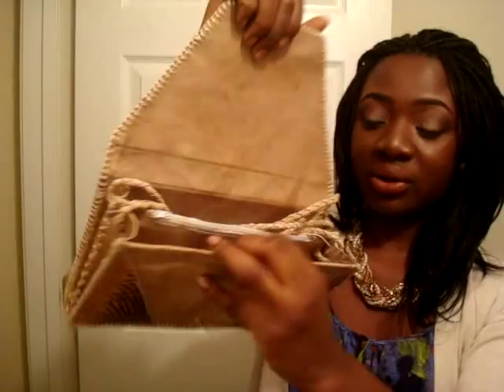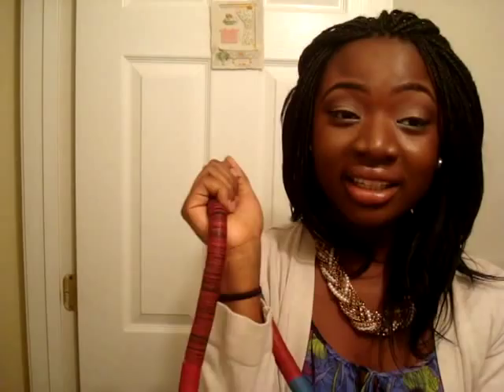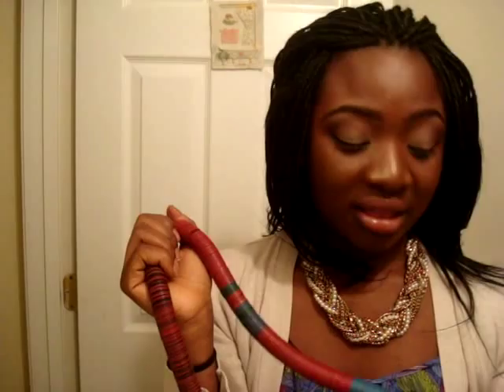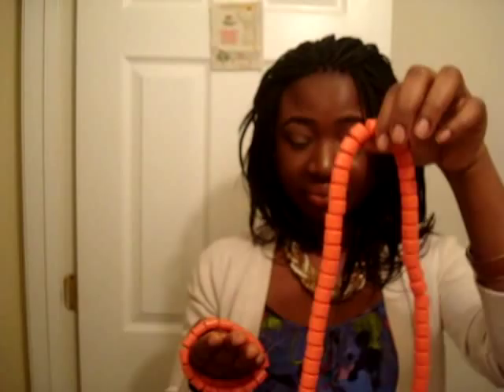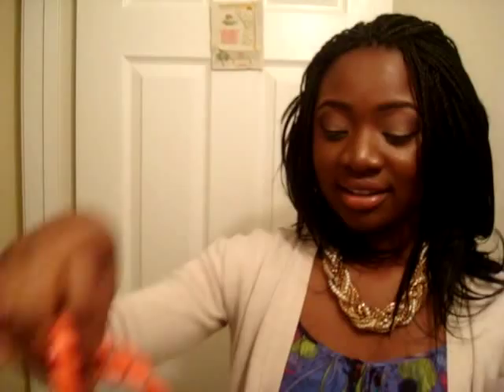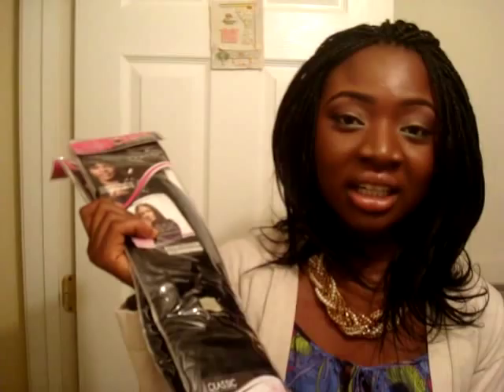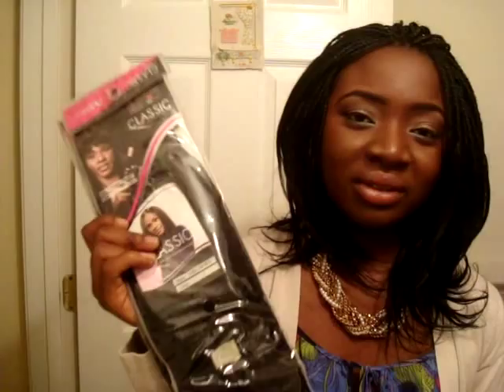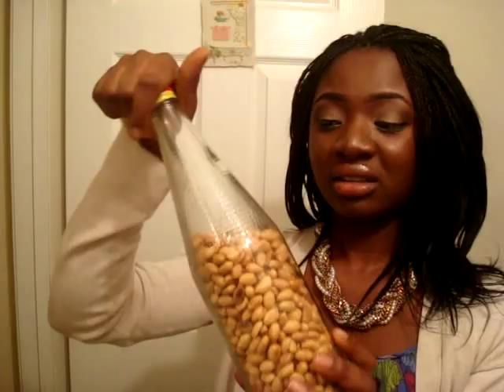Nigeria Vacation Haul '10-'11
***This video was pre-recorded 01/21/2011

Not your typical haul ;)
Goodies I bought during my vacation to Nigeria this past December/January